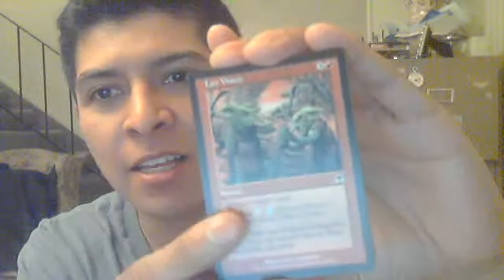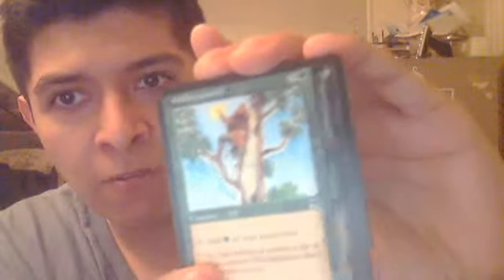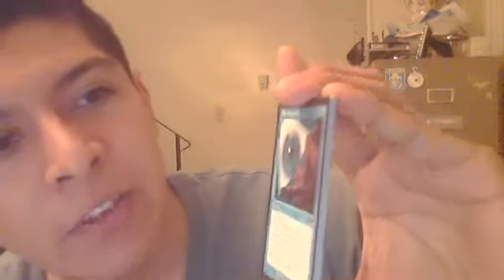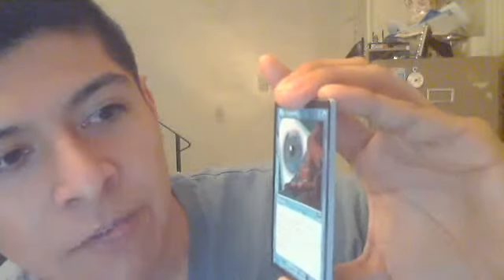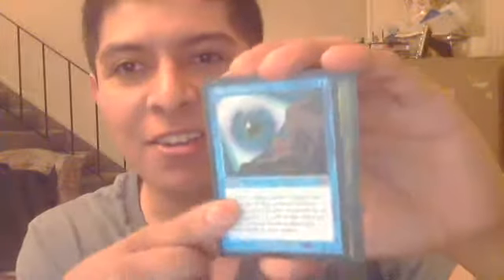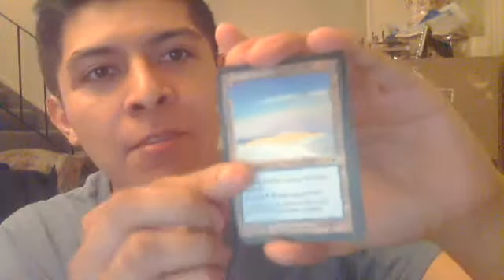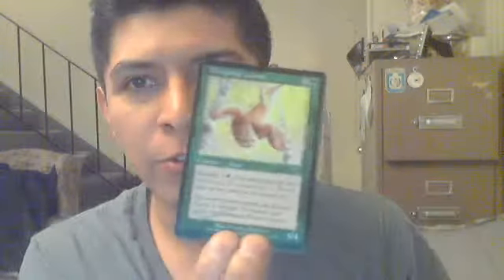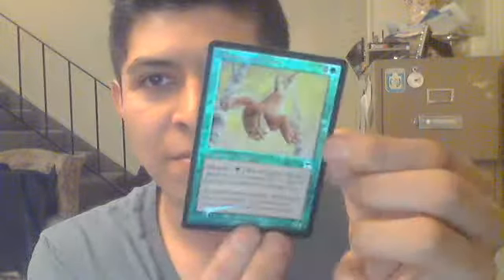Booster Pack Opening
Will I get what I'm after?